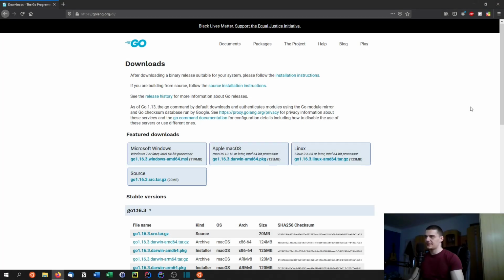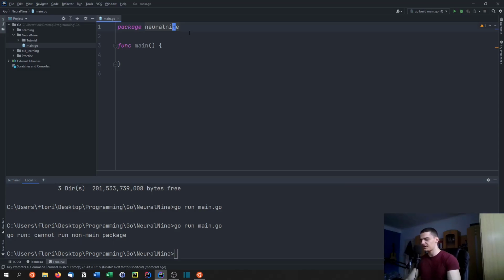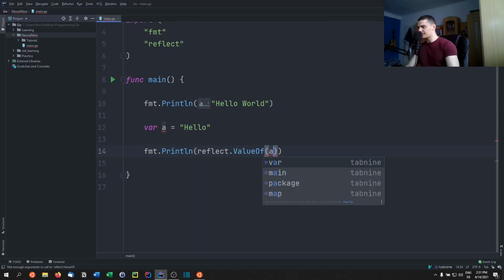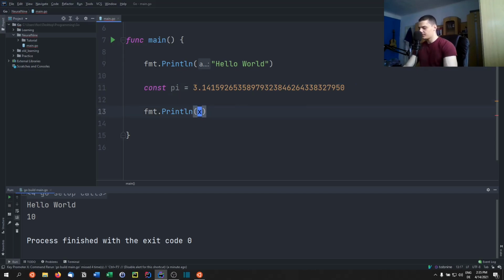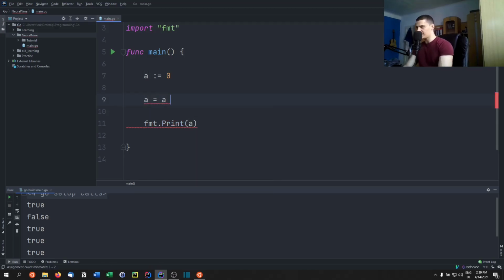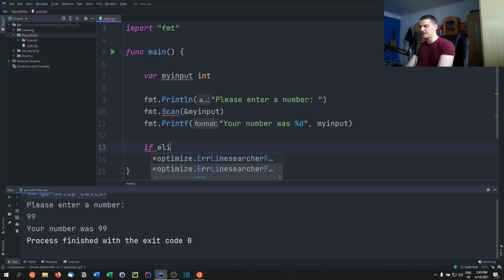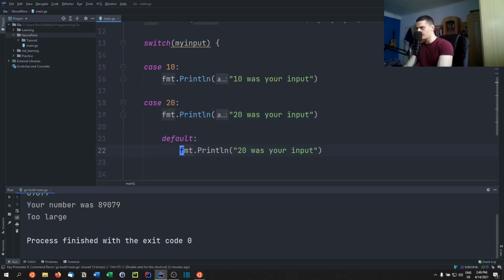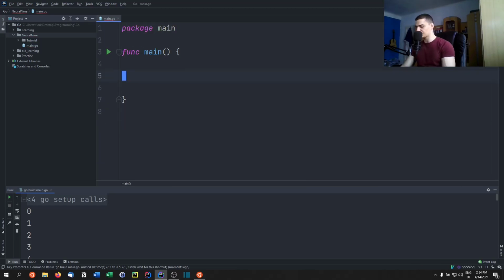Basics, Variables, Loops - Go Programming Tutorial #2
In this episode we learn about the basics of the Go programming language. We cover if-statements, loops, variables, user input and more.